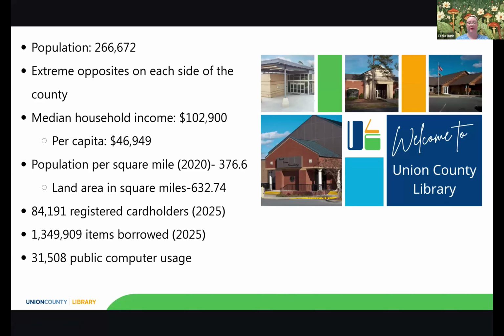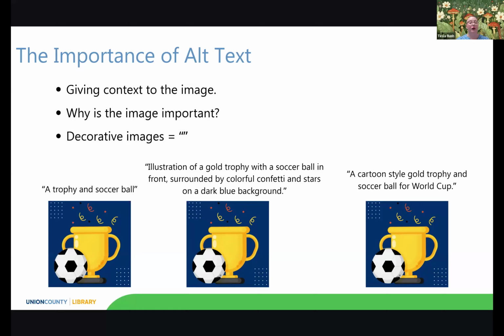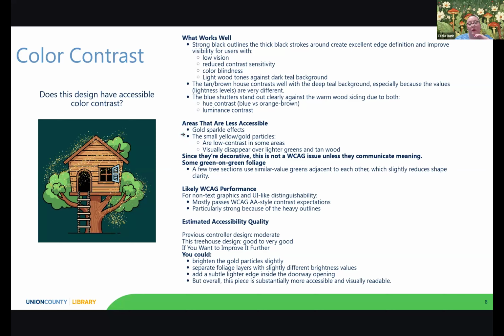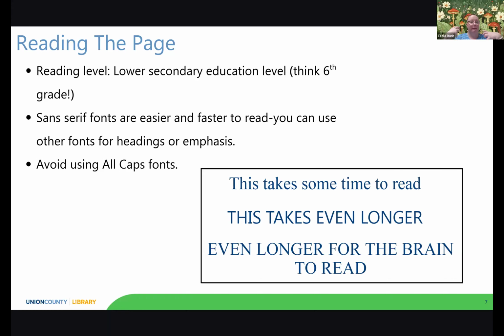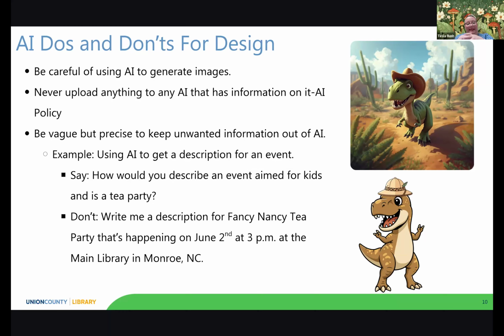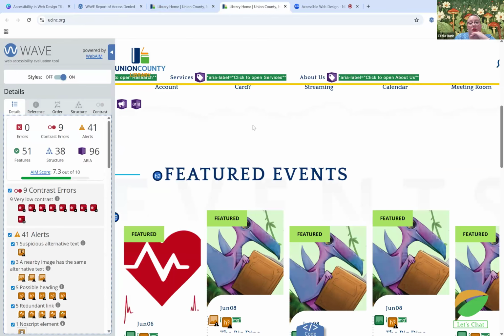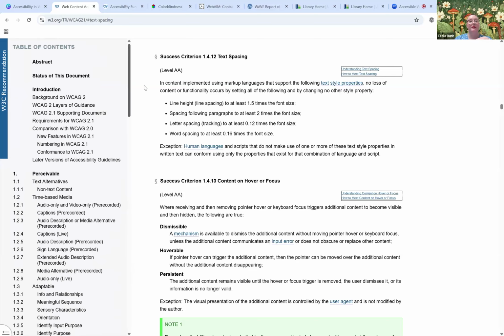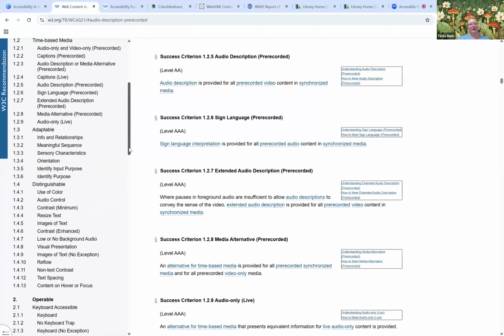Accessibility In Web Design: Designing For All Using AI Tools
This webinar was held on June 2, 2026.